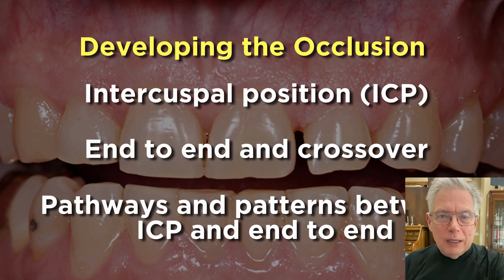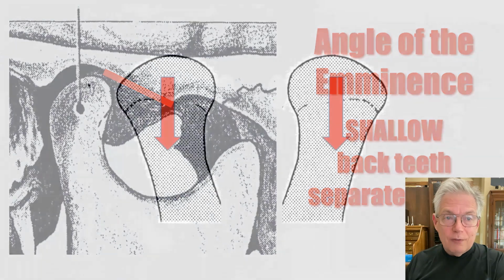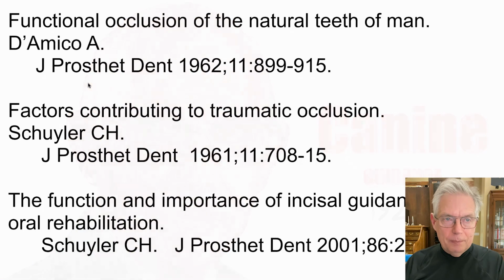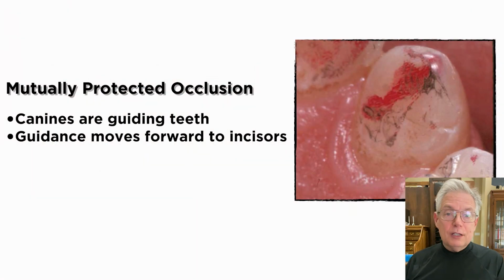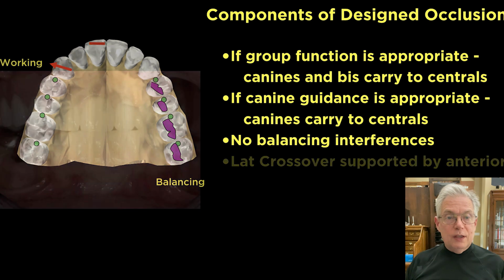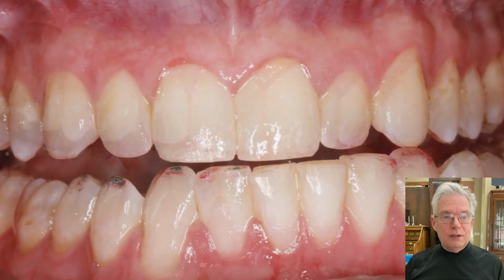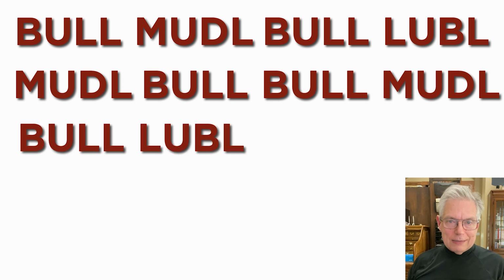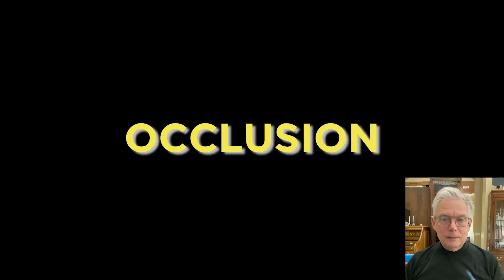90 Day Dental Day 16- Gary DeWood - Occlusion 2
90 Day Dental Day 16- Gary DeWood - Occlusion 2

90 Day Dental is an educational project launched for the dental profession during the Corona lockdown of 2020 to educate and inspire the profession into positivity and future planning by uniting us all and reminding us what we enjoy most about our profession.